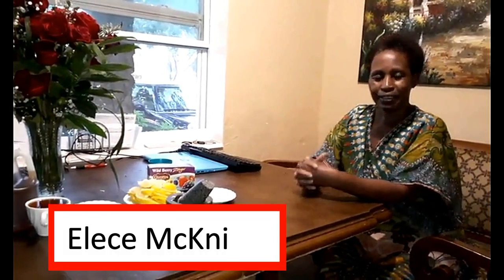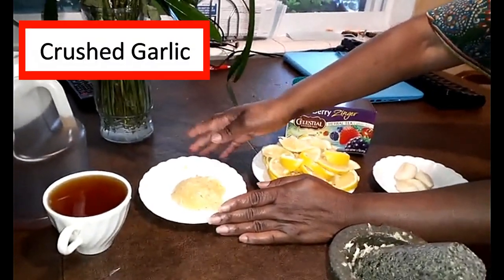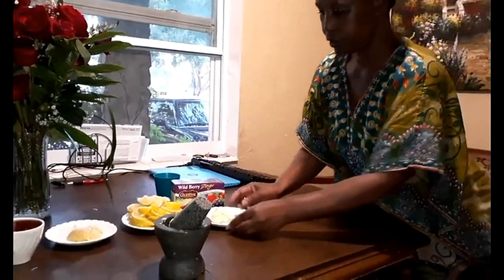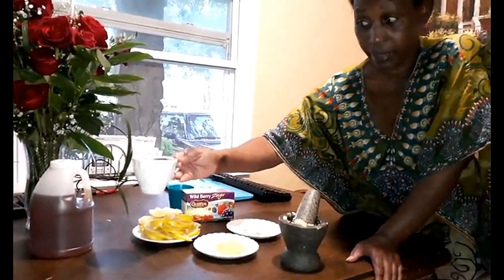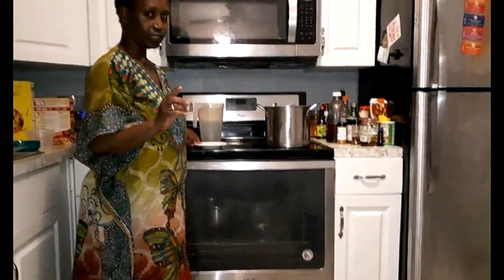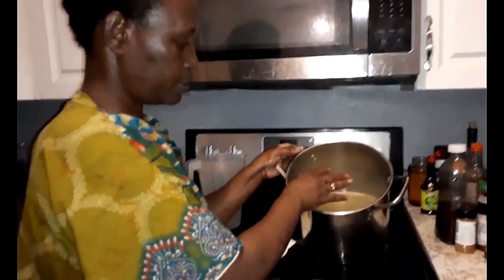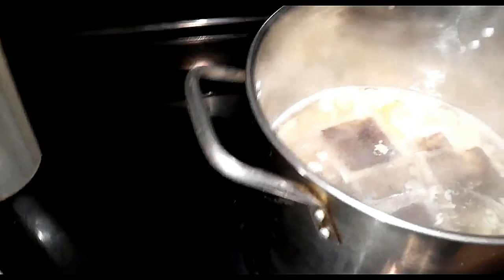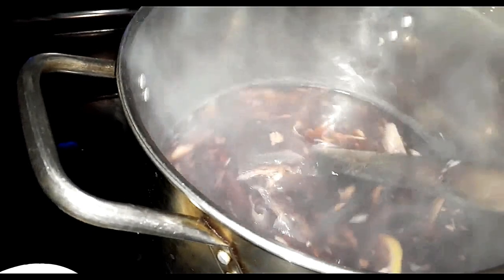Special 4 ingredients healing tea/Remedies for the entire family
In this video I'm taking you Hands-on, making Special 4 ingredients healing tea/Remedies for the entire family. I will share the whole process from beginning to the end with you and every secret ingredient I use to make this healing tea. The tea has been brewed and shared for the last 20years, and now this Secret is being given to you

★ What is Culture in Different Parts of the world/ with a focus in Zimbabwe and the USA
⌚ SCHEDULE:
Weekly New Video